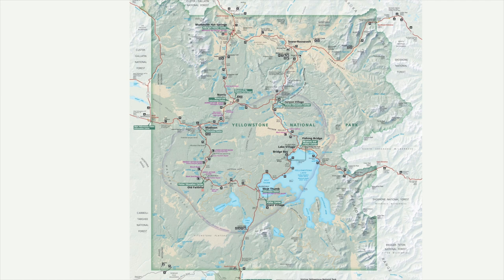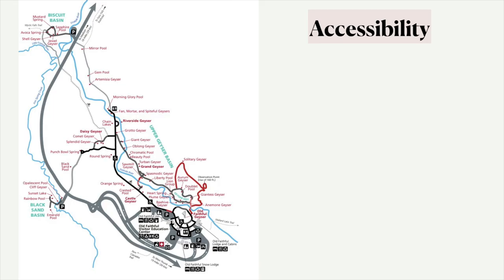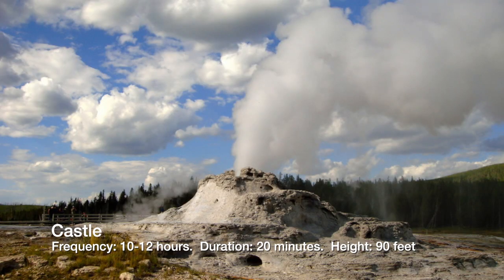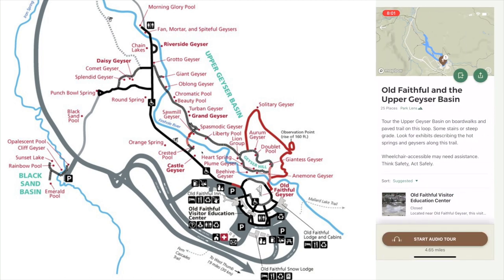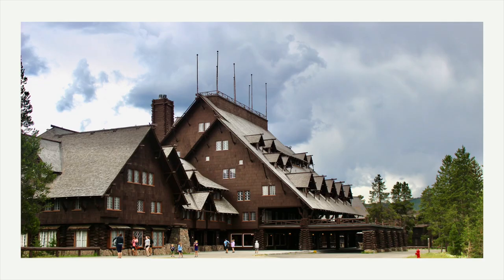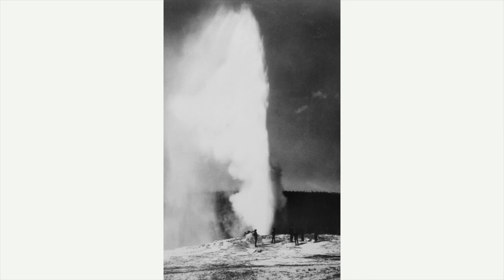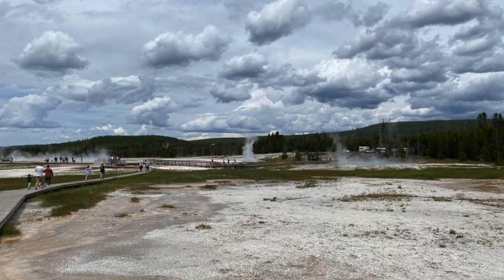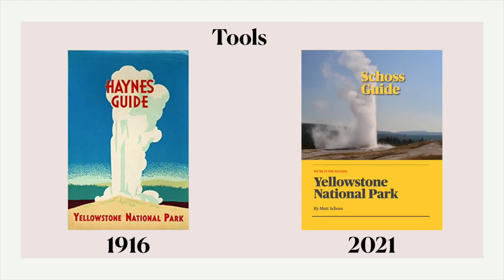How to Visit Old Faithful in Yellowstone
Discover the ultimate way to see Old Faithful Geyser Basin and learn some of the cool history about it along the way. Watch our Yellowstone trip planner for more comprehensive information

Take the stress out of planning your trip with our itineraries:  👇
⚡️Through detailed maps and step by step instructions, we’ll show you the most efficient way to visit the best sights and avoid the crowds to make the most of your vacation

⚡️Not sure which Yellowstone entrance is right for you? Download our Free Quick and Easy Guide to Yellowstone's Entrances. The guide includes 7 pages of maps, driving times to popular sites, and the pros and cons of each Yellowstone entrance. Visit Yellowstone with confidence and know you picked the right entrance for you!

Geyser prediction times are posted on the app, on the

Download the Official Yellowstone App for the audio guide. You can also take an online tour of The Upper Geyser Basin

Time Stamps:
:20 Where is Old Faithful
1:42 Upper Geyser Basin
2:10 Parking/Accessibility
3:25 Geysers
6:53 Old Faithful Inn
7:30 Thomas Moran
9:10 Stupid Yellowstone behavior
9:45 Biscuit Basin
10:50 Black Sand Basin
11:40 How much time do you need?
12:50 Guides